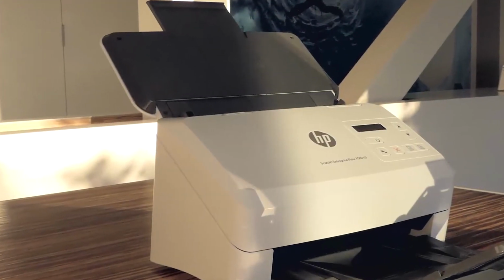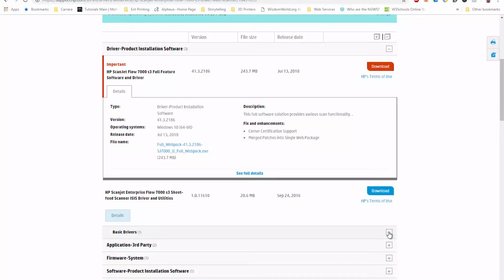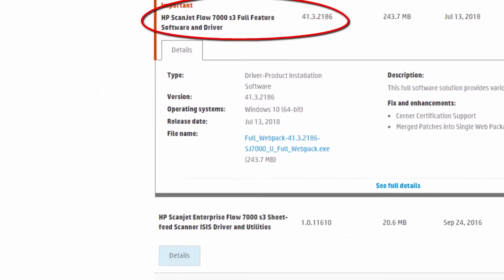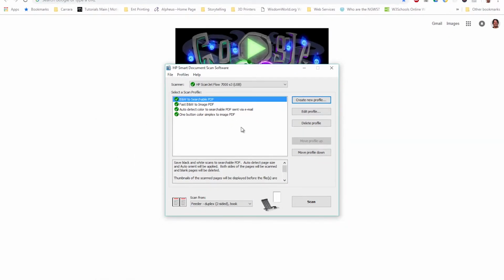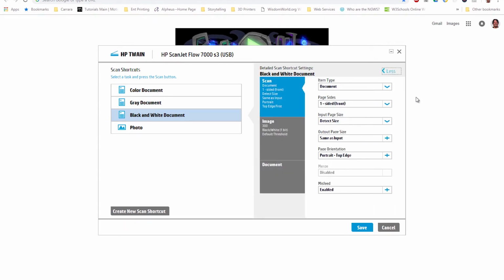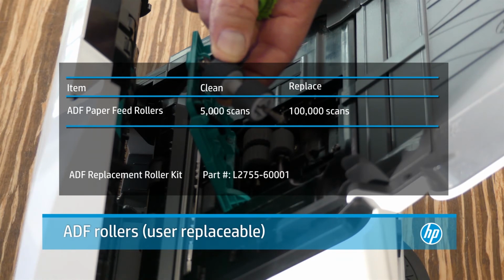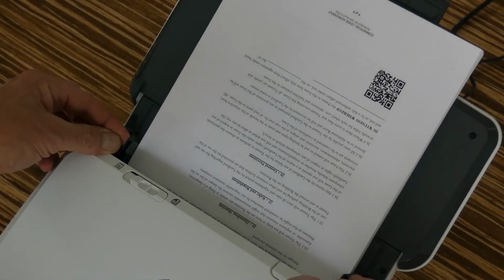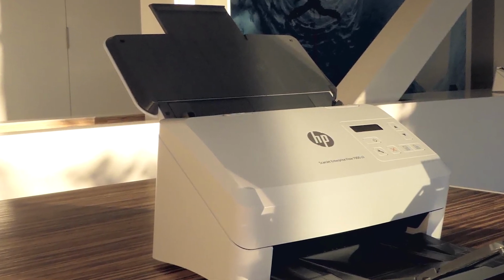ScanJet 5000/7000 Video User Guide | HP ScanJet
This Video User Guide is a collections of videos that will show users how to setup, install, configure, and optimize their ScanJet 5000 s4 or 7000 s4.

Sheet fed scanners designed for high volume scanning at the desktop.